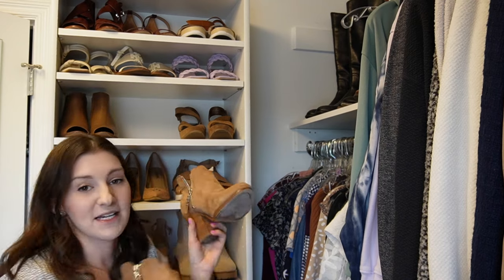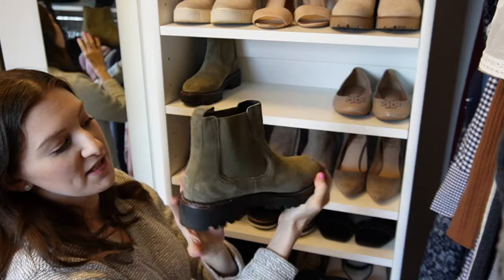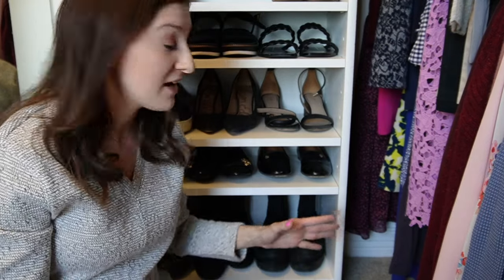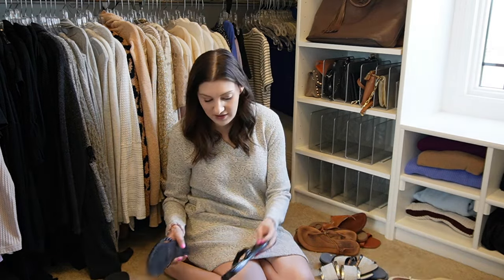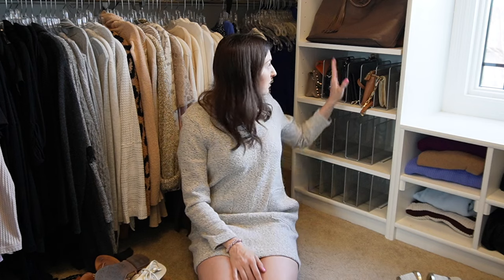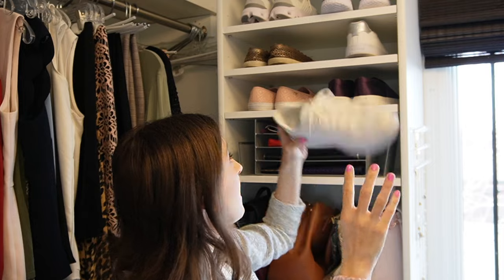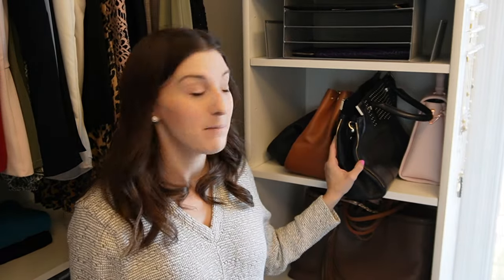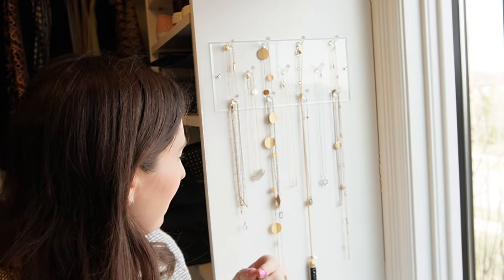DECLUTTERING MY SHOES & ACCESSORIES // Help Me Declutter My Closet + Chatty Declutter